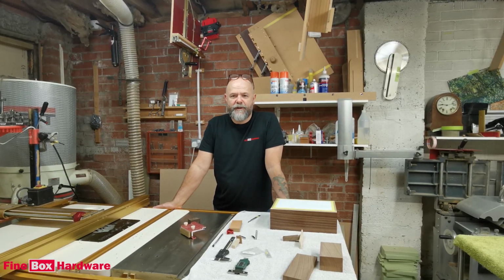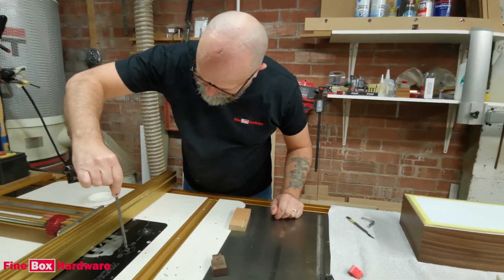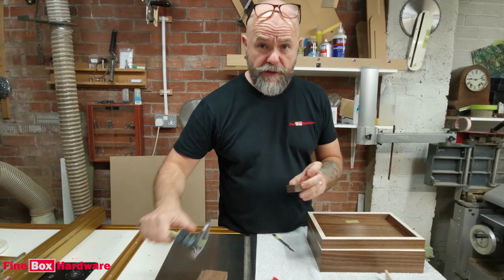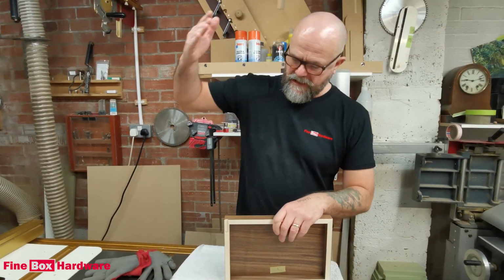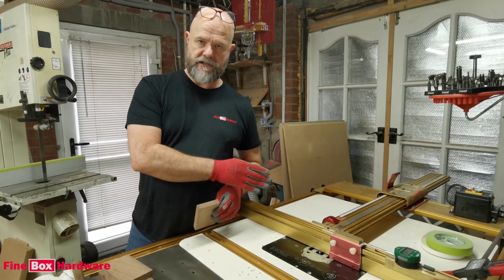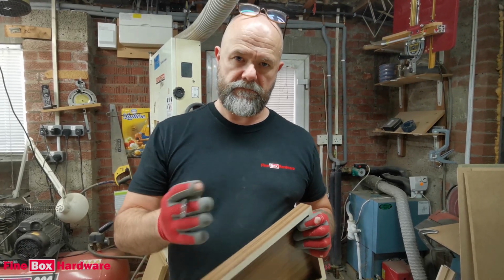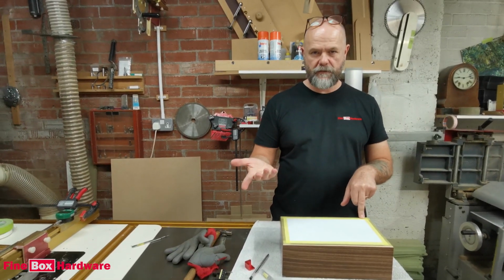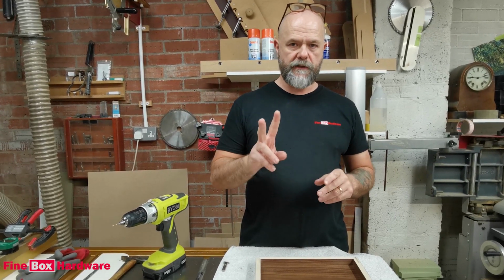Make a Mitred Keepsake Box - Part 7 - Easy Project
- HOW TO MAKE A MITRED KEEPSAKE BOX - watch me for the most efficient way to make a basic veneered Wooden Keepsake Box with hinges.  PART 7 - CUTTING FOR HINGES AND DRILLING HOLES.  Purchase our SIMPLE DRILL JIG Our quality Neat Elite box hardware is in brass and stainless steel The Neat Elite Hinges now come in 90+ degree and 180+ degree angles, as well as either polished or satin finishes

MITRED WOODEN BOXES MAKE GREAT GIFTS
I have been making Mitred Wooden Boxes for over 20 years and have loved every moment.  So I hope these videos inspire you to get into box making and to create your very own Wooden Boxes. They are indeed a great gift for a friend or loved one and additional items can be added, including a box lock, escutcheon/key hole decoration, lift out trays with handles and underneath compartments.  Please view our website for all your box hardware

MORE ABOUT FINE BOX HARDWARE
We design, manufacture and distribute HIGH QUALITY BOX HARDWARE worldwide.  Our range includes

Created in early 2019, we are based in Northern Ireland, UK, and offer prompt and secure delivery of our hardware products throughout the UK, Europe, and further afield.  We offer a budget range of hardware for hobbyists and continue to expand our range.

WHERE we started
Our founder, Ian Hawthorne (Hawthorne Fine Boxes Ltd), has been using the Neat Hardware Range on his bespoke boxes for years.  One of the first instances he used the Neat Hinges was for a Royal Wedding box commission for HRH Prince William and Kate Middleton in 2011.  The Neat hardware has continued to evolve, as we make design improvements.  This range of quality jewelry (jewellery) box hardware is perfect for bespoke, high-end boxes.  It is ideal for use as presentation box hardware and cufflink box hardware.

Pioneers in HINGES and Box LOCKS
Our ambition was to be a great new alternative for box makers who were finding hardware hard to source and expensive when requiring quality.  The first prototypes for the Neat Hinge and Neat Lock were manufactured to our design specifications abroad.  We were pioneers in the small box hardware manufacturing business and excited to be a micro business bringing quality and precision to all box makers. The Neat Hinge went into production in 2011, while the Neat Lock followed in 2012.  Ian also started providing the lock and hinges in stainless steel as well as brass in 2013.

TECHNOLOGY
Ian has attained a great wealth of knowledge and expertise in 3D software packages over the past twenty years and uses technology to produce his hardware designs.

EVOLUTION not Extinction
The Neat Hinge has undergone several adaptations since it was created in 2011.  The first neat hinge had an external stop system and required an undercut when fitting.  The next hinge design was brought into production a few years later and did not need an undercut.  However, the hinge still needed fine tuning so in 2019, the stop system became an internal feature, making the Neat Elite Hinge - STANDARD SIZE AND LARGE - are the first fully rounded hinges on the market. It is created from two pieces rather than three, making it very robust and pleasing to the eye. The Neat Elite Hinge has the wow factor and will enhance your quality bespoke boxes.

PIONEERS – with GREAT CUSTOMER SERVICE
The NEAT HINGE is the only FULLY ROUNDED HINGE on the market today. Competitors come close but don’t quite achieve it.  We have also developed the NEAT LOCK'S exterior and internal mechanisms since 2012. Our solid lock continues to feature the easily recognisable hook, that slots into the top plate, with the full turn mechanism and the very satisfying ‘Click’ sound!  There are no protrusions on the plates and they are beautifully finished. We are the PIONEERS, who aren’t afraid to invest time and money, to experiment and test, adapt, learn and grow -  ask our customers and Trustpilot!

IN-HOUSE MANUFACTURING
We manufacture our Neat Elite range in-house, and run our own HAAS Metal Milling Machine.  😊

Regards Ian and the FineBoxHardware Team